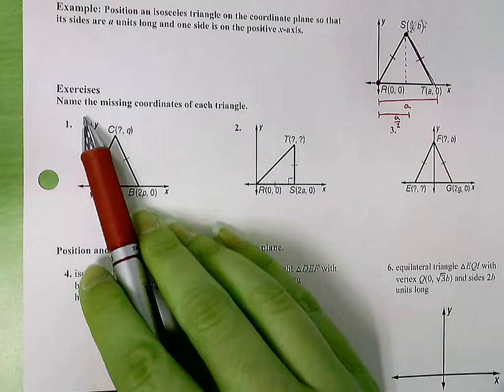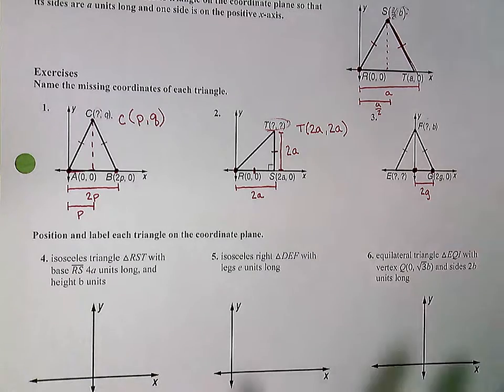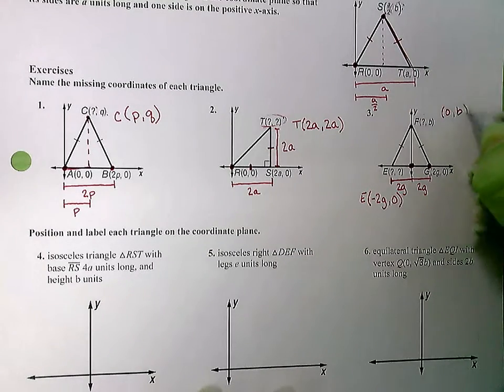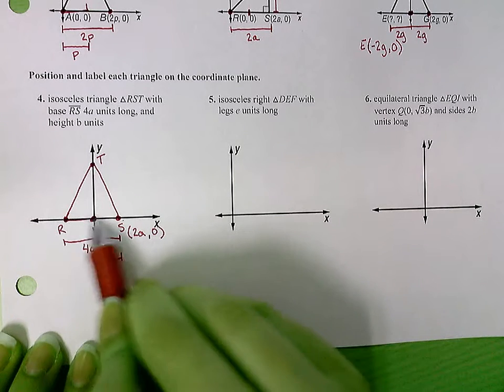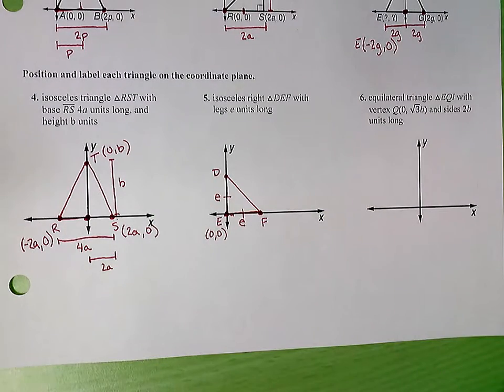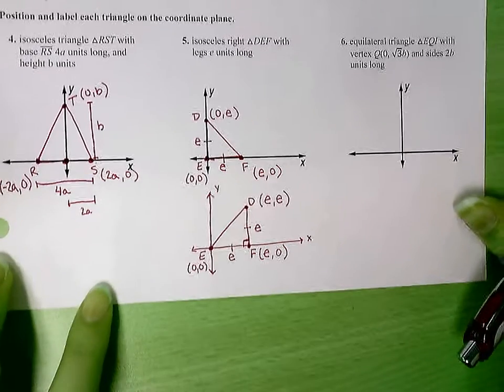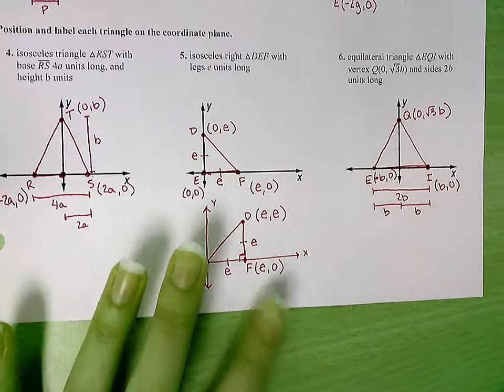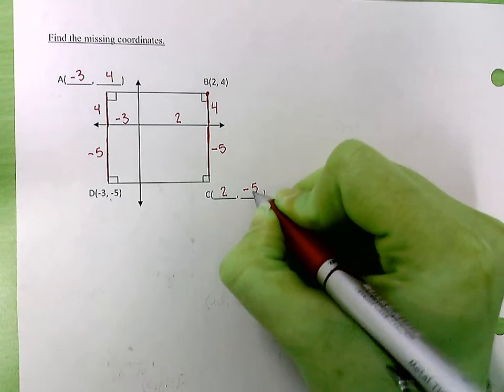Lesson 4 8